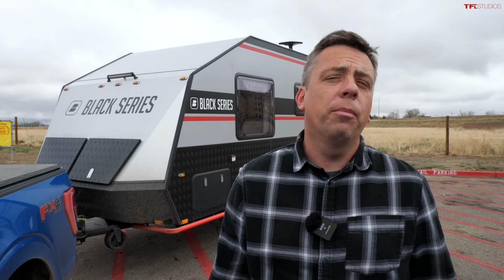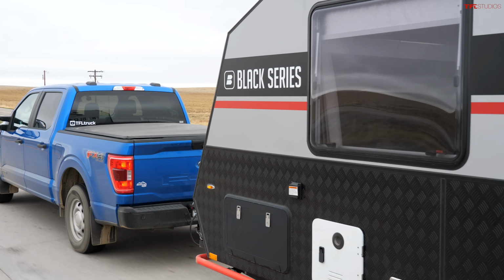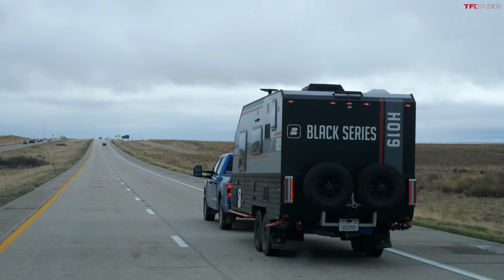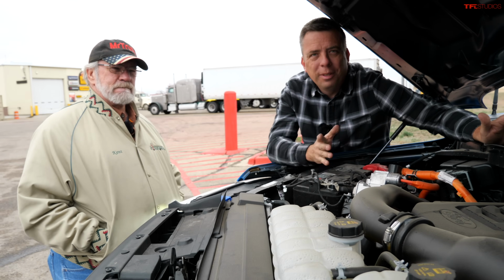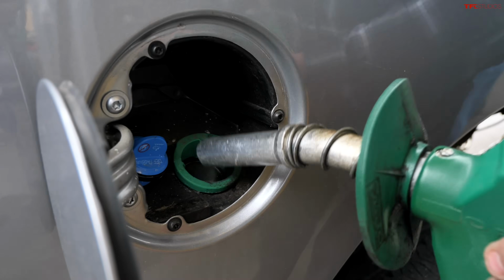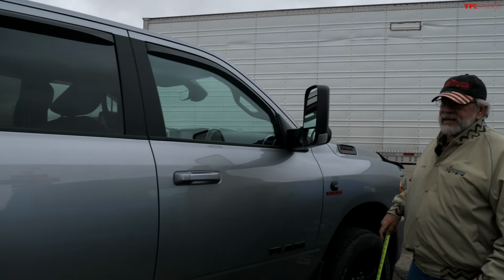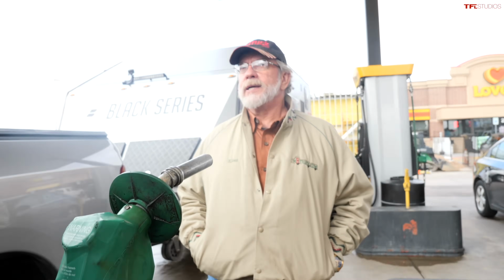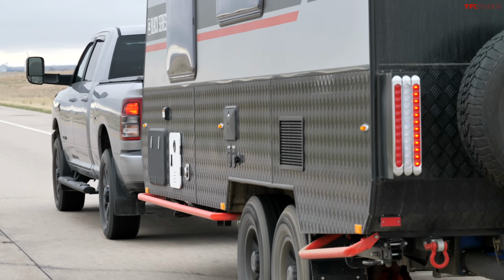Diesel Ram 2500 Cummins vs Ford F-150 Hybrid Towing Smackdown - Which One Is The MPG Champ?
2022 Diesel Ram 2500 Cummins vs Ford F-150 Hybrid Towing Smackdown - Which One Is The MPG Champ? Which truck costs less money to fill up to tow a trailer?